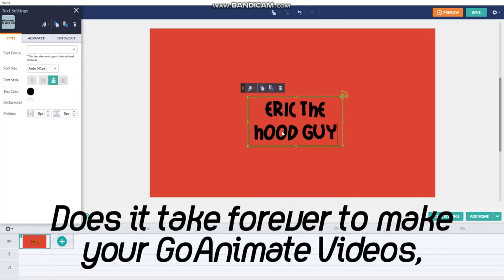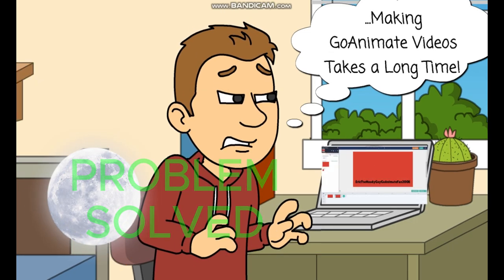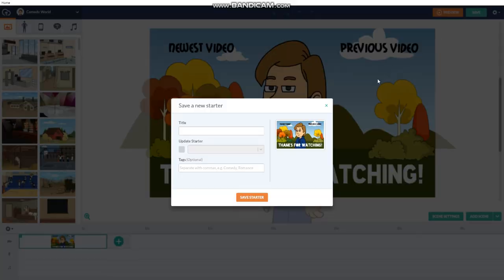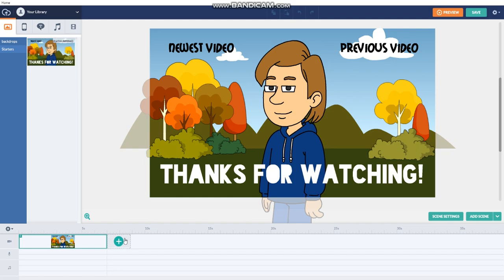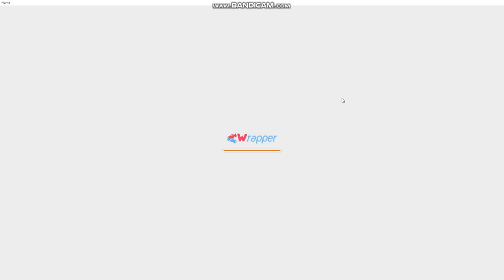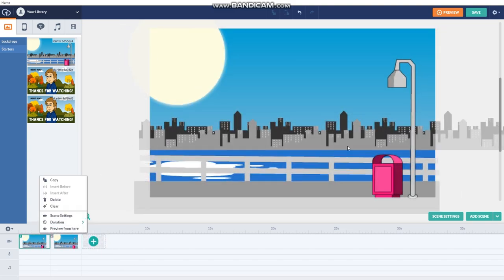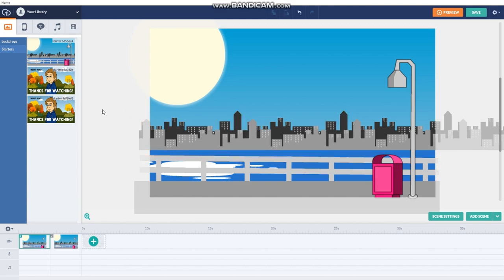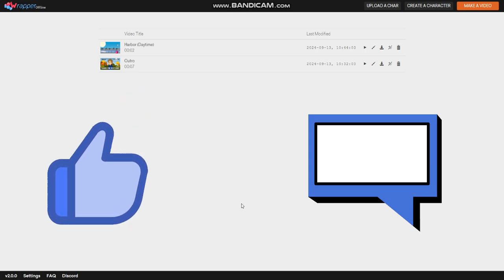Use This Wrapper Offline Feature to Save Time Making Videos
Learn how to save time making videos in Wrapper Offline with this helpful feature. Say Goodbye to long editing hours and streamline your video creation process!